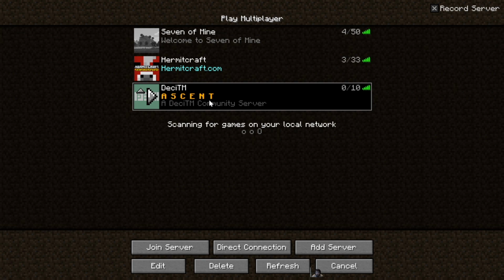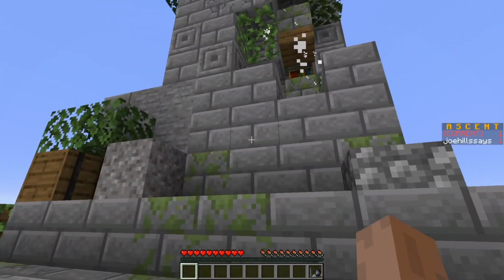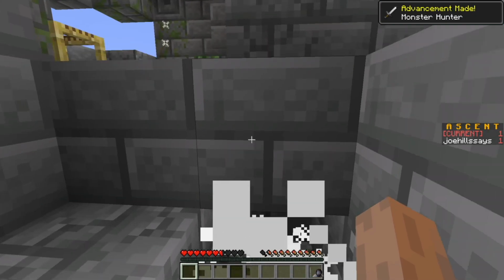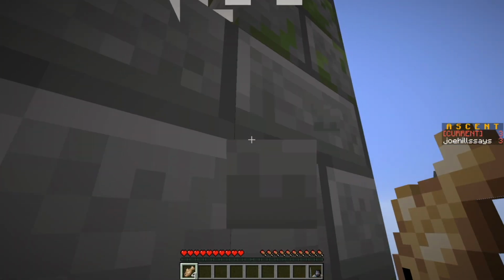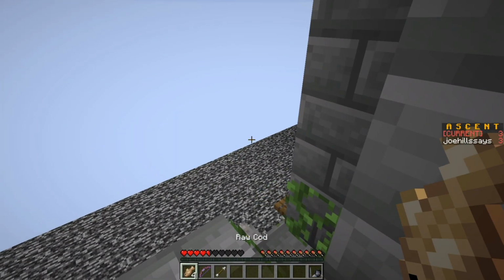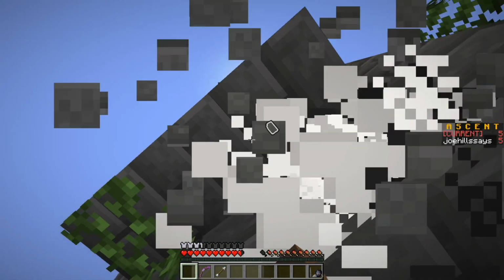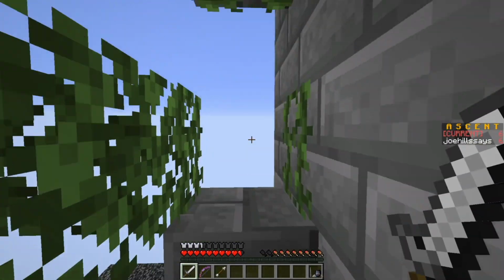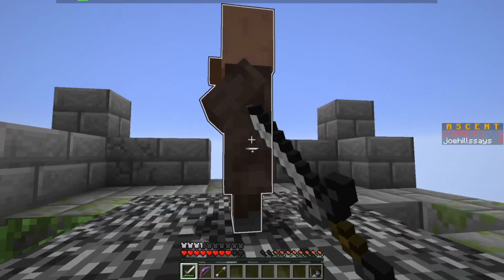Yirggz and DeciTM’s Ascent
I beta tested a new game by Yirggz and DeciTM!